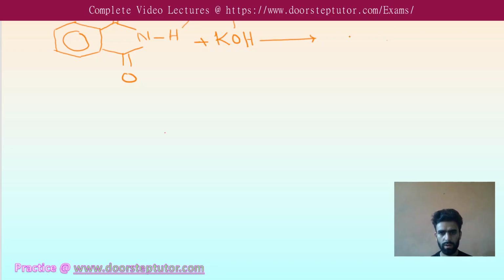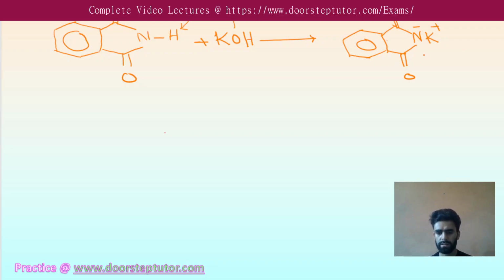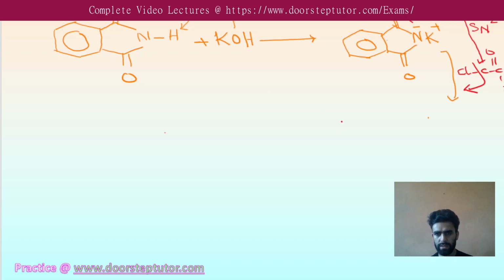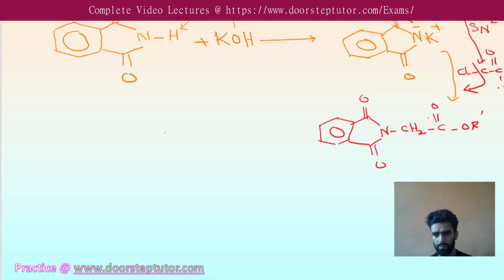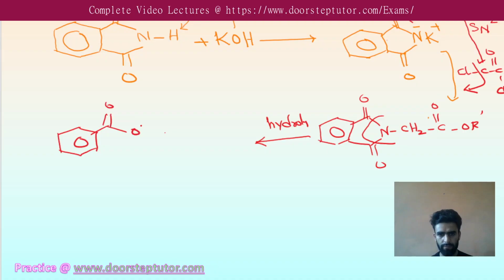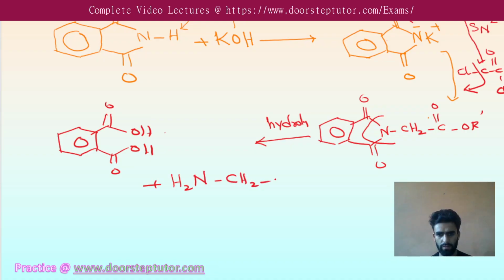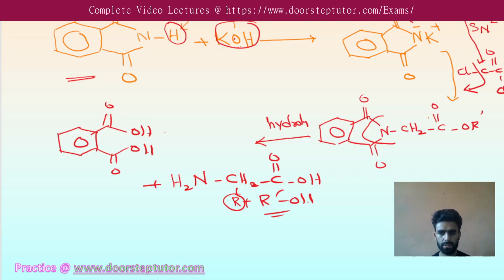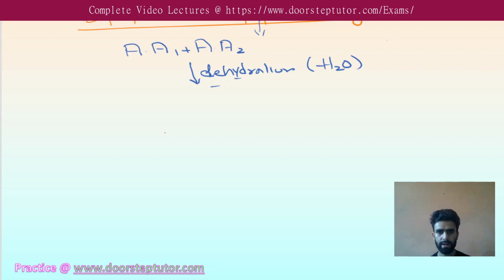Amino Acids: Biomolecules | NEET UG | JEE Mains | CUET UG | IISER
Chapters:
0:00 Introduction & Previous Synthesis Methods
0:57 Gabriel Phthalimide Synthesis Overview
1:34 Reagents and Starting Materials
1:58 Formation of Potassium Phthalimide
3:15 SN2 Reaction Mechanism with Alkyl Halide
4:21 Hydrolysis and Final Amino Acid Formation

How do we synthesize amino acids using the Gabriel Phthalimide Synthesis method? This video covers the complete reaction mechanism starting with phthalimide, explaining how potassium hydroxide acts as a base to deprotonate it. You will learn how the resulting intermediate undergoes an SN2 reaction with a halogenated ester derivative, followed by hydrolysis to yield dicarboxylic acid and the desired amino acid. This organic chemistry tutorial is designed specifically for students preparing for competitive exams like NEET UG, JEE Mains, CUET UG, and IISER.

Questions answered in this video:
• How is Gabriel phthalimide synthesis used to prepare amino acids?
• What role does potassium hydroxide play in Gabriel phthalimide synthesis?